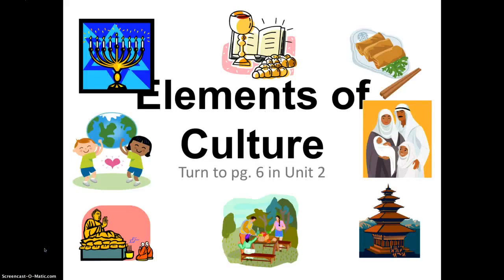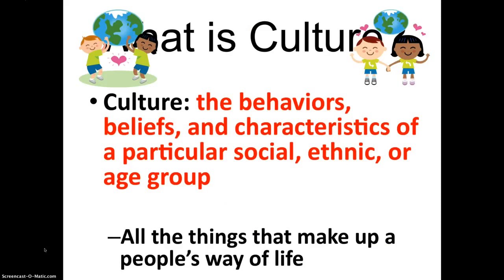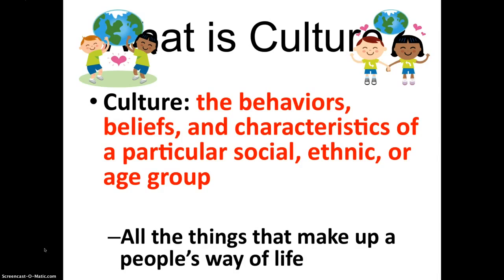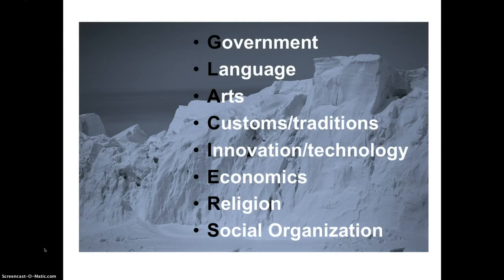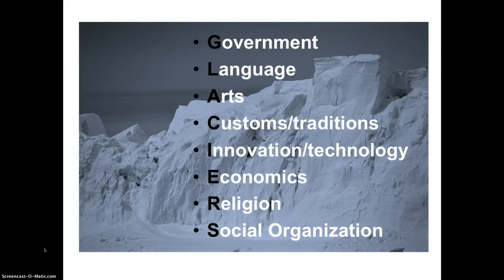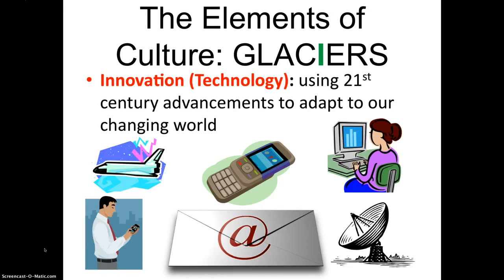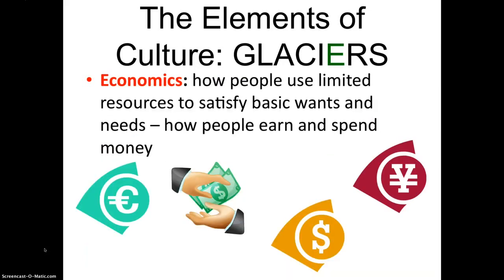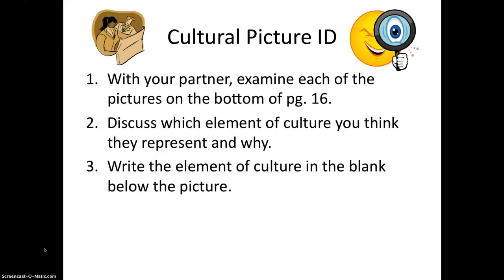Elements of Culture